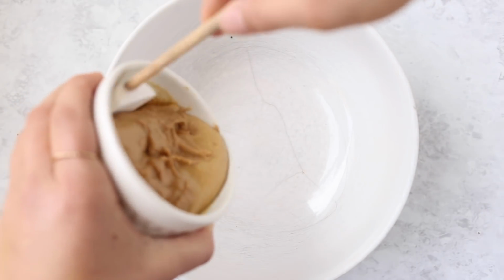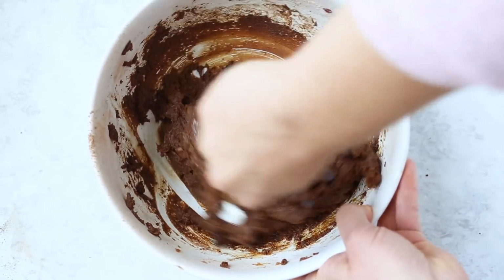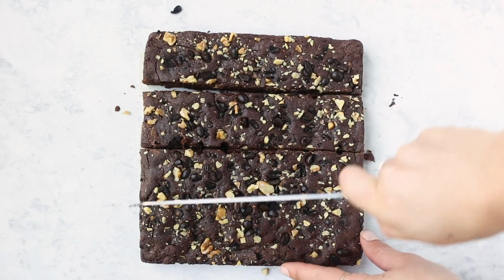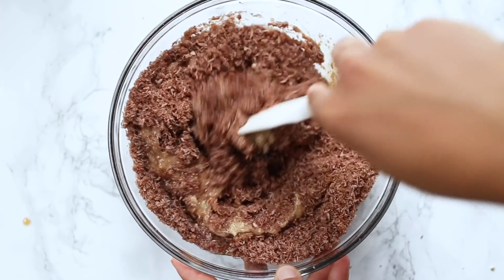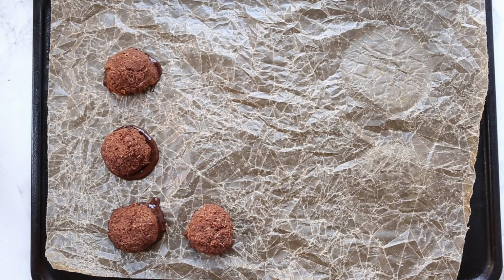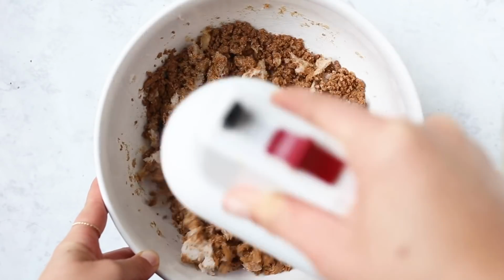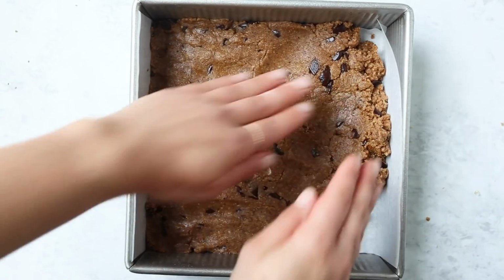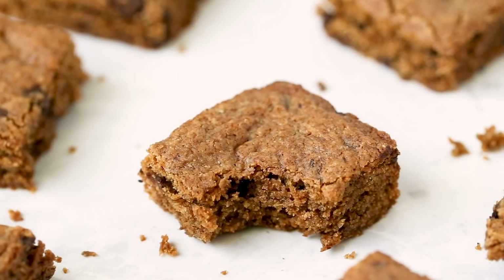EASY VEGAN DESSERTS ‣‣ gluten-free & healthy holiday recipes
Today we’re making three delicious vegan dessert recipes, all of which are healthy and gluten free! These easy desserts are also great for the holidays and are simple to make. Can’t wait to hear what you think 😍

☆ RECIPES ☆

☆ PRODUCTS:
- Quinoa flour
- Almond flour
- Almond butter
- Cashew butter
- Coconut sugar
- Flaxseed meal
- Cacao powder
- Cocoa powder
- Chocolate chips
- Coconut oil
- Vanilla extract
- Peppermint extract

✧ FREE QUINOA STARTER GUIDE ✧